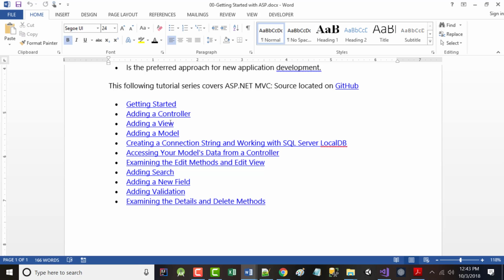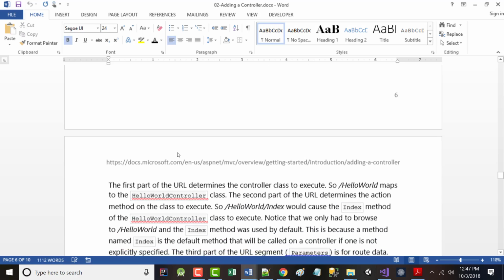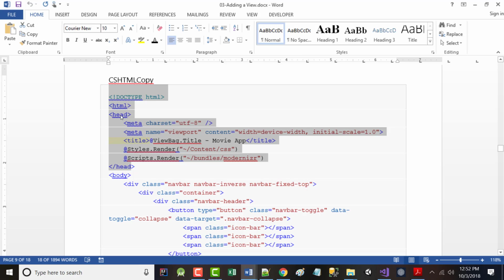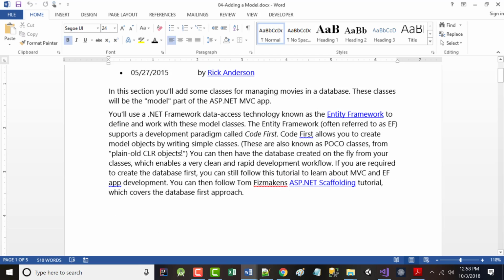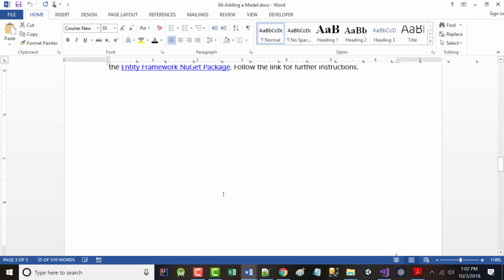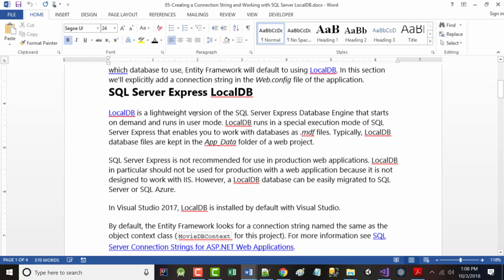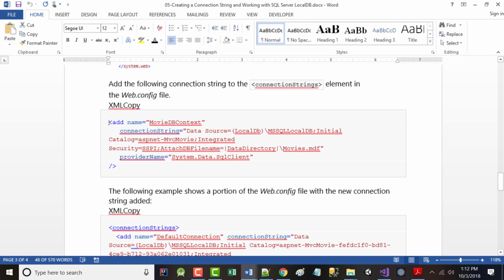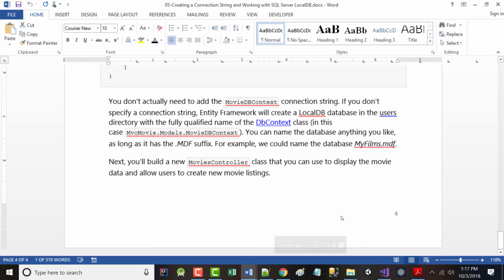AWD1111- Getting Started With MVC5 - Lessons 04-06 - 10-03-2018